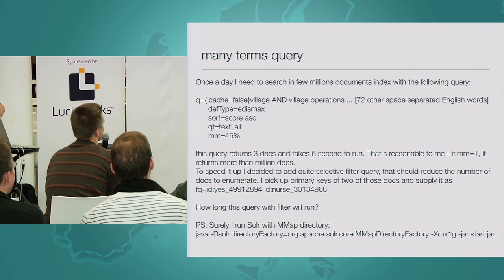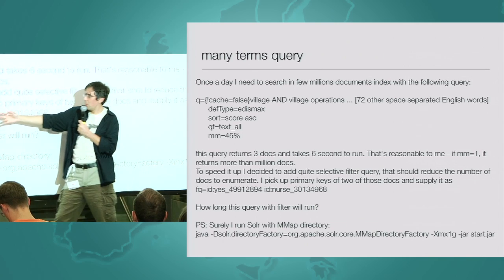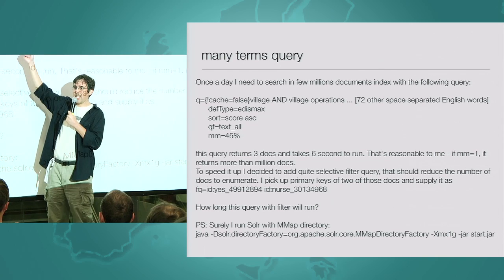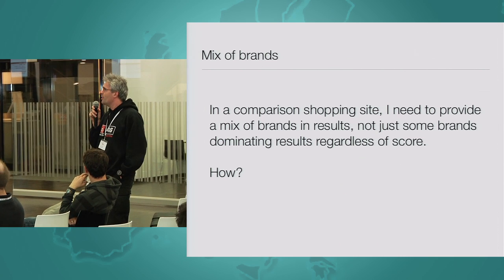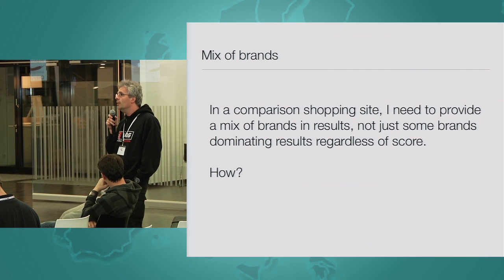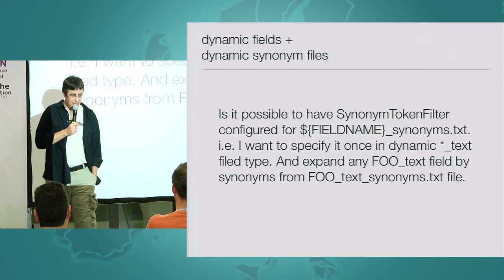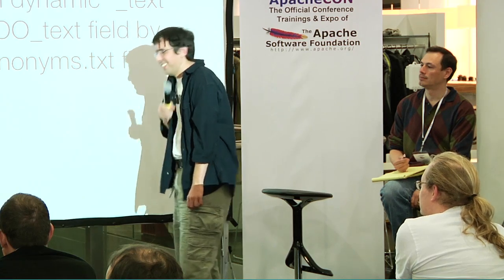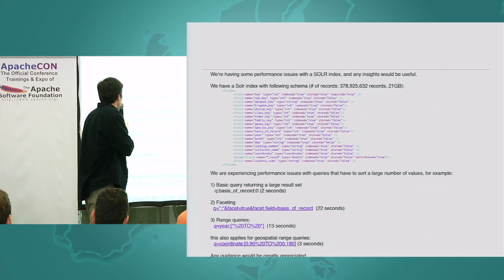Stump the chump